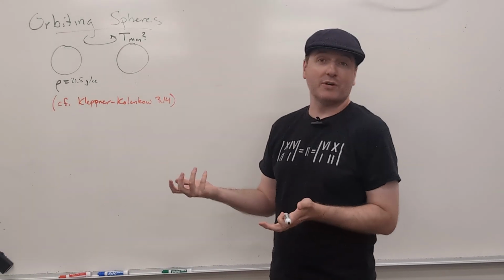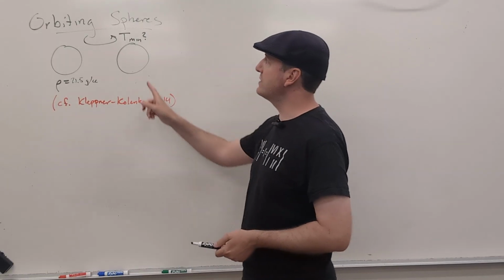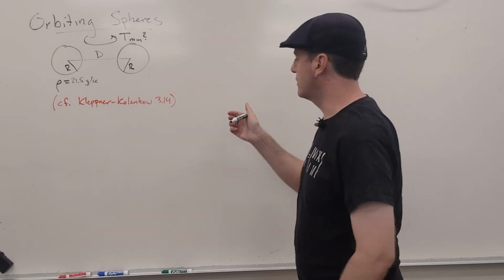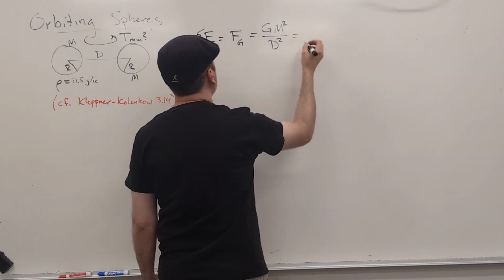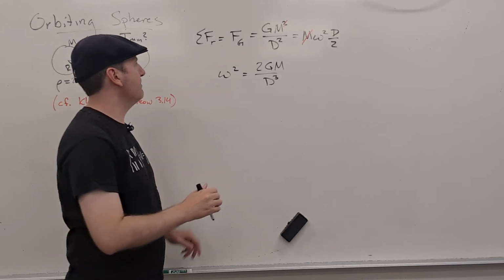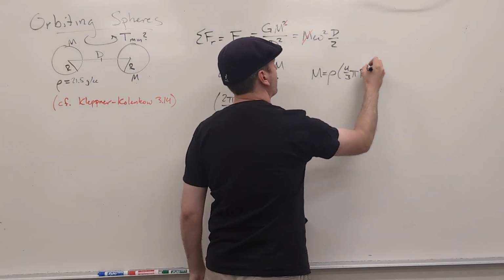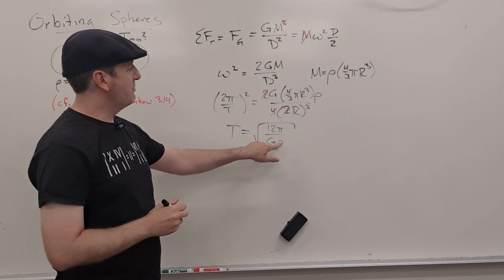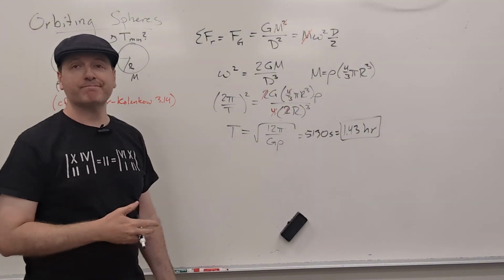Orbiting Spheres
What is the minimal possible period of revolution for two identical co-orbiting platinum spheres?

Cf. Kleppner & Kolenkow Intro to Mechanics #3.14

0:00 - Introduction
1:37 - Newton's 2nd Law
3:01 - Simplifying